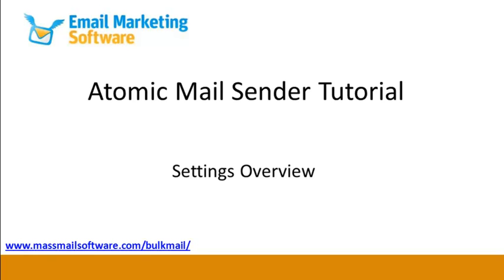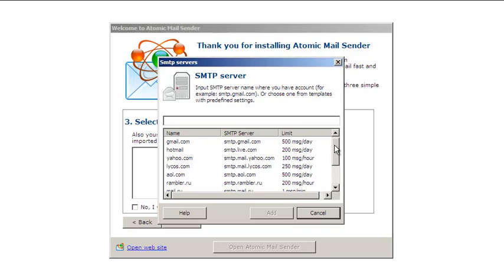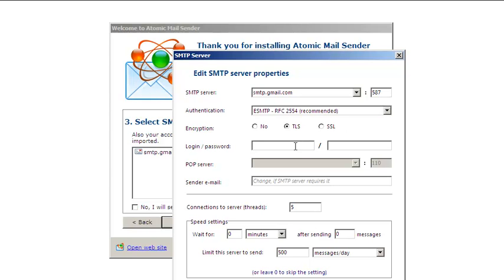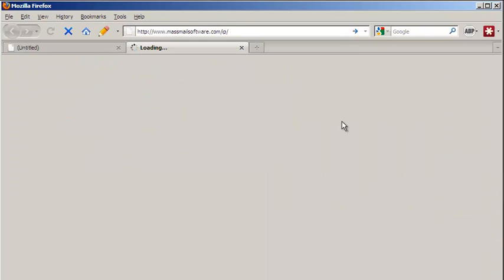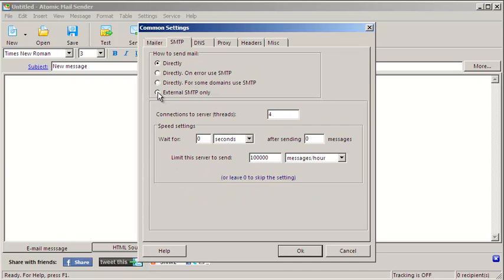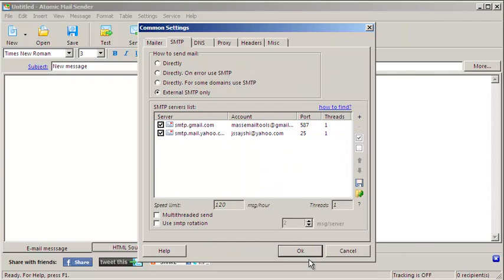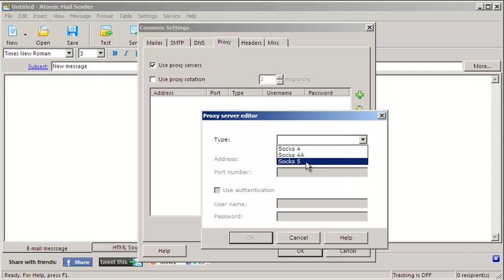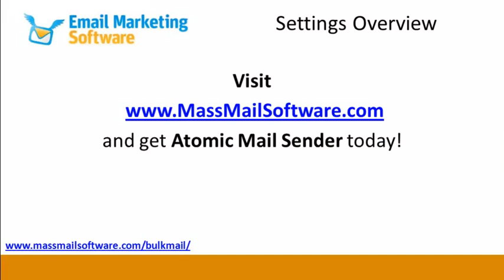Atomic Mail Sender Configuration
| Learn how to setup Atomic Mail Sender - bulk mail sender for email marketing.